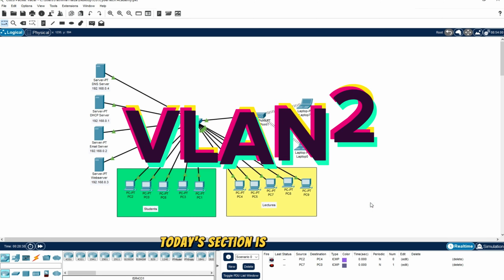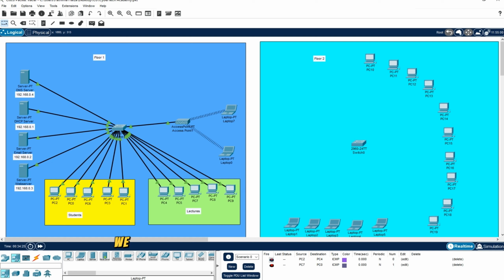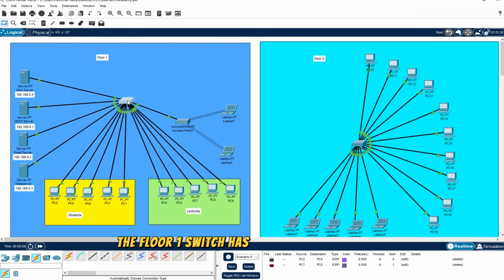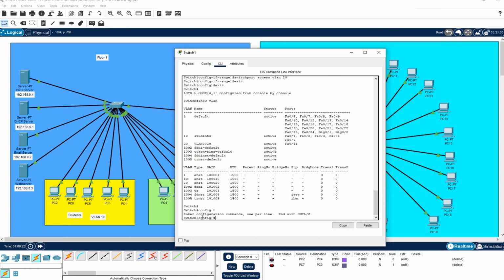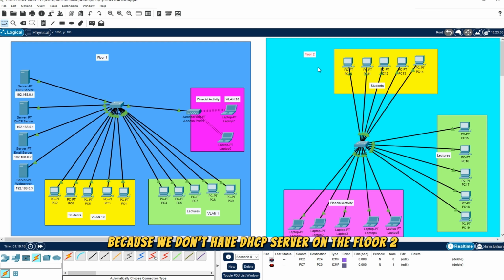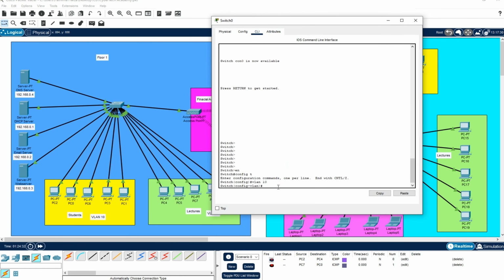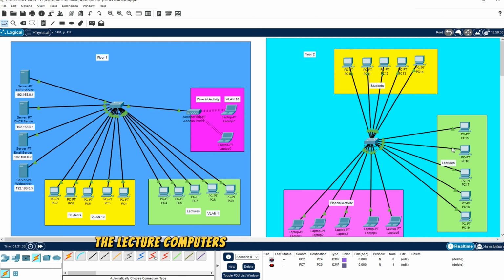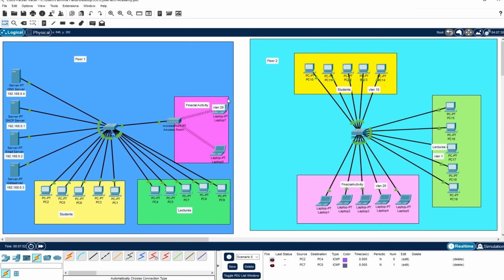S9 | VLAN Configuration | Part 2 | Cisco Packet Tracer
🏢 VLAN Series 2 – Expanding & Updating VLANs! 🚀

Hey guys! Welcome back to another VLAN session! Today, we’re taking our VLAN setup to the next level by adding a new floor, more devices, and extra VLANs! 🏢💻

🔹 Quick Recap – What we did in VLAN Series 1.
🔹 New Setup – Adding Floor 2, 10 computers, and 5 laptops.
🔹 Creating VLAN 20 (Financial) – Keeping financial devices secure.
🔹 VLANs for Floor 2 – Assigning students, lecturers, and financial devices to separate VLANs.
🔹 Testing Configuration – Making sure VLANs work as expected!

By the end of this session, you’ll be more confident in VLAN configuration and management. 💬